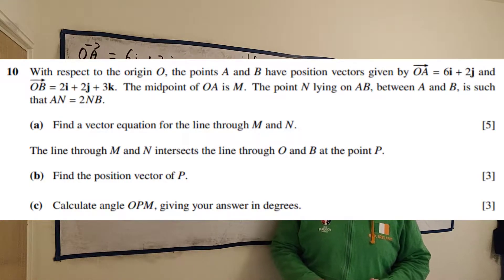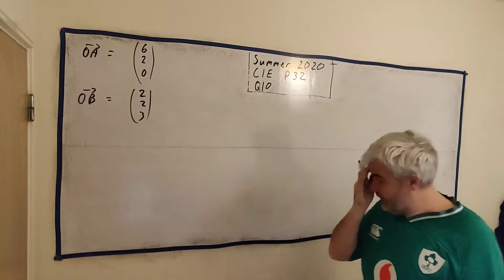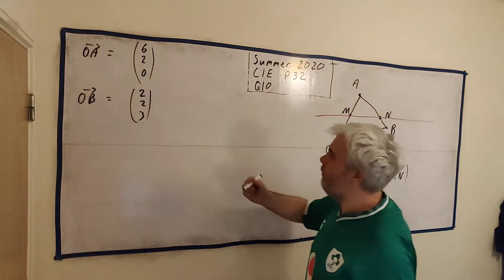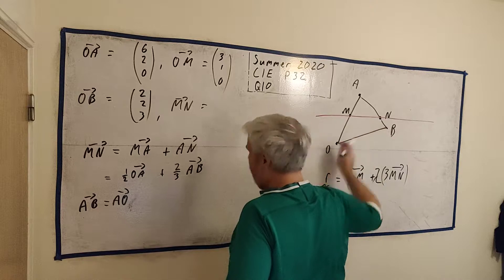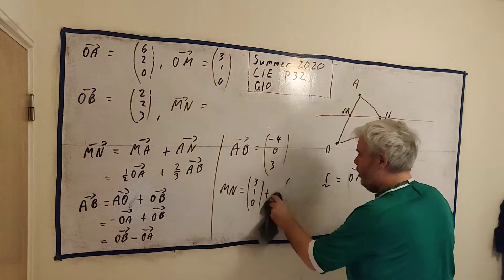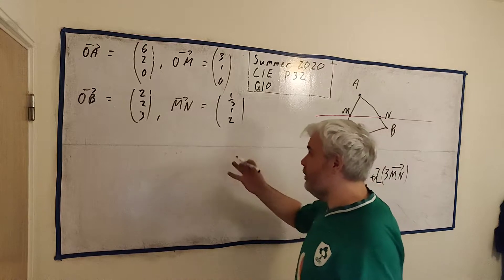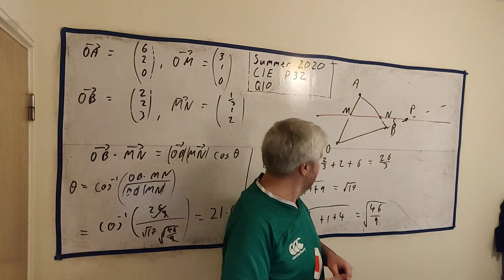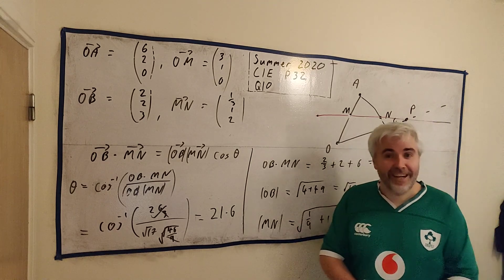Q10 Solutions for CIE mathematics 9709 paper 32 June 2020 9709/32/m/j/20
Vectors

9709/32